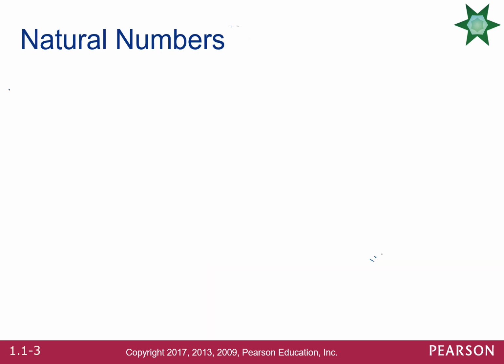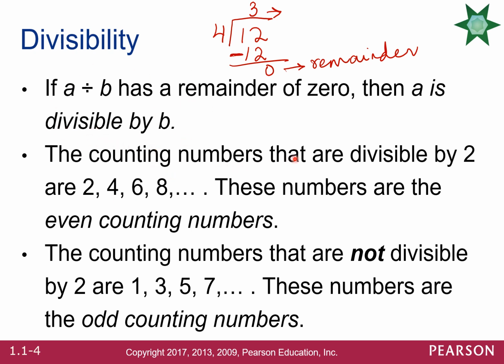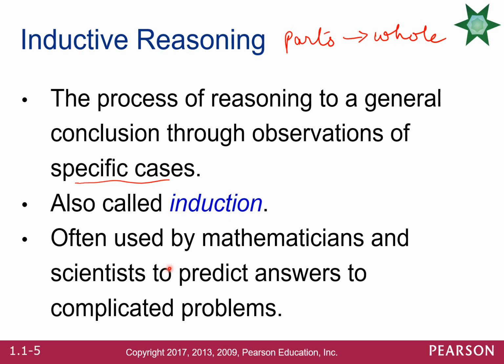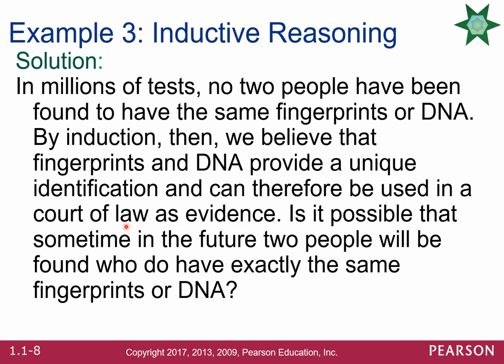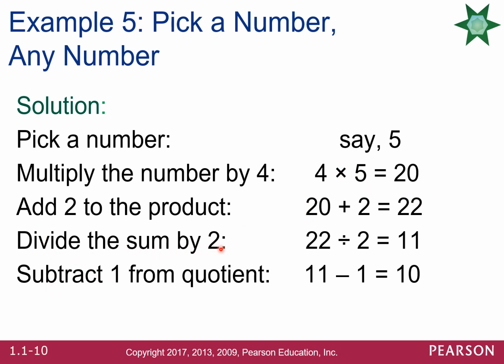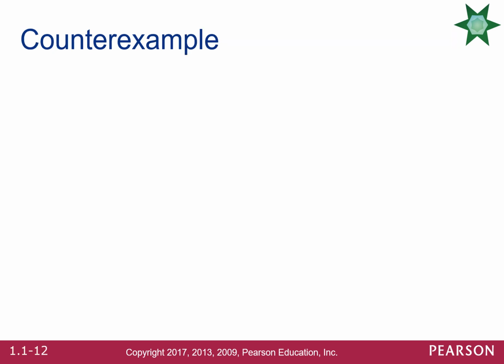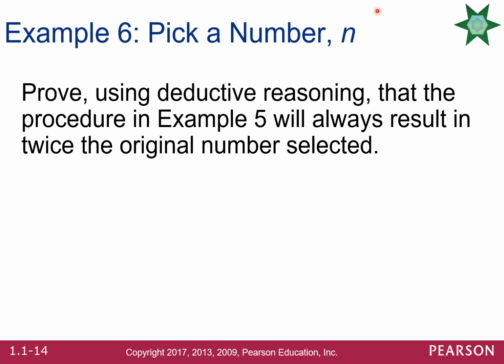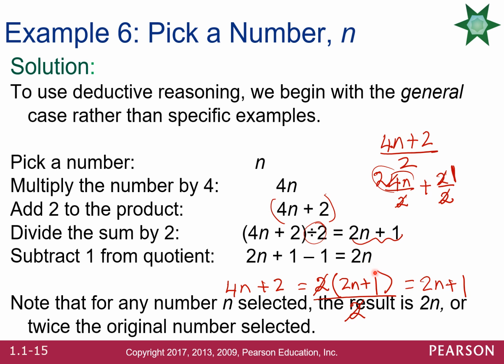1.1 Inductive Reasoning